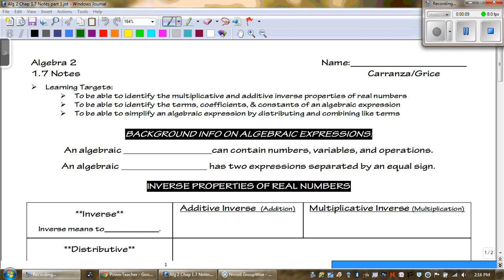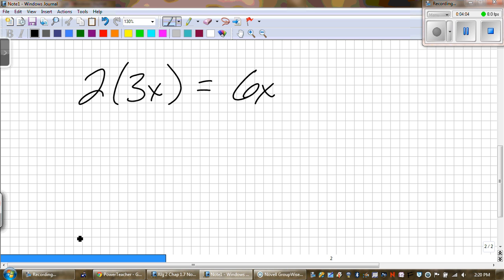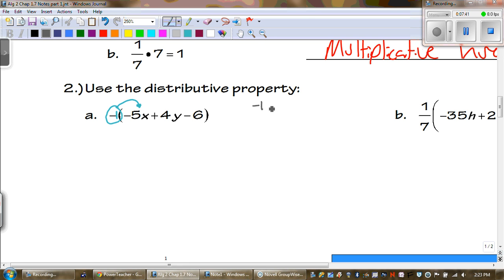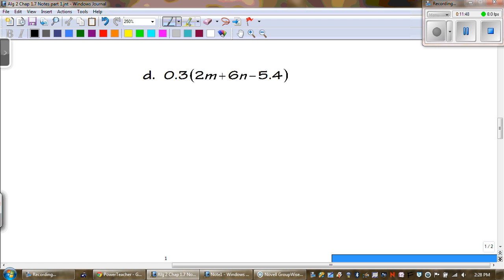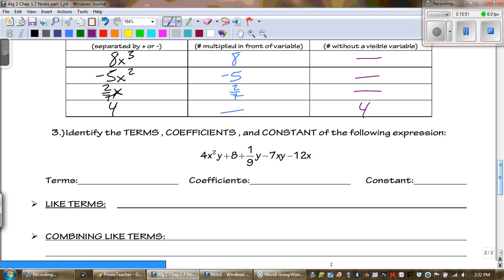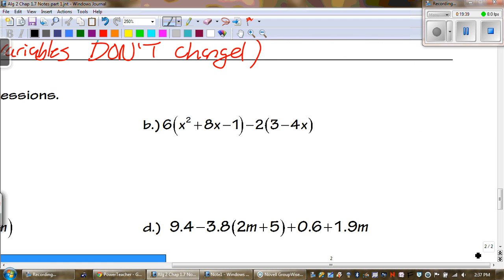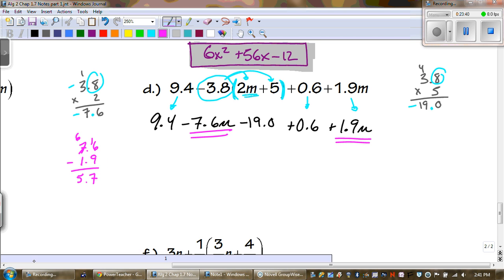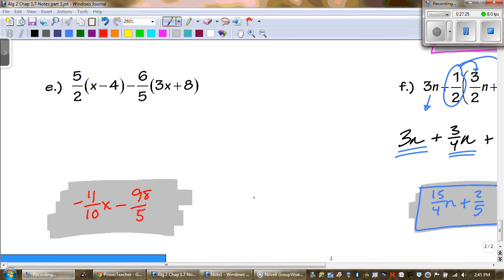AT Algebra 2 Chap 1.7 Notes part 1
ATHS Algebra 2 Chap 1.7 Notes part 1 - Algebraic Expressions & Properties of Real Numbers.